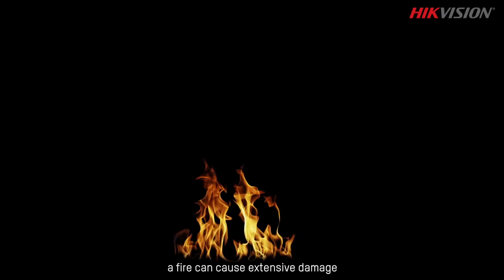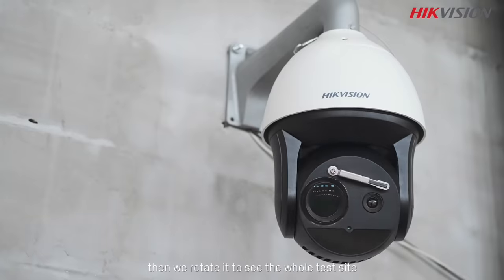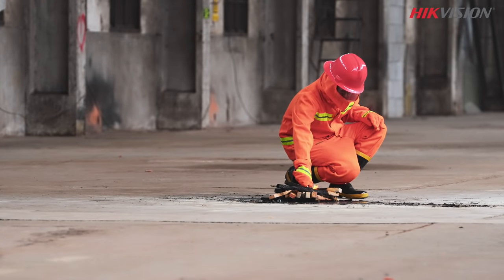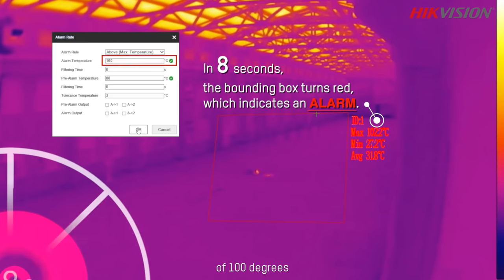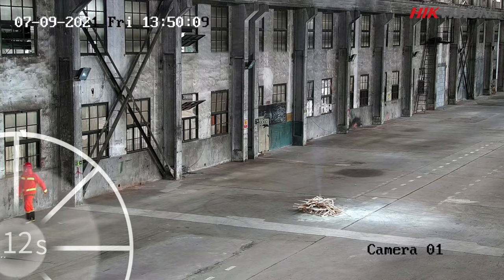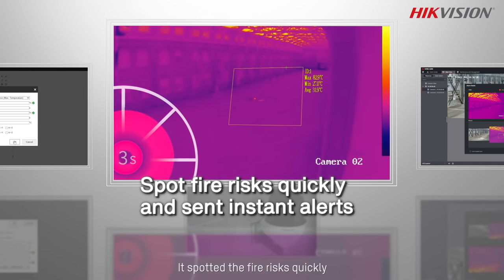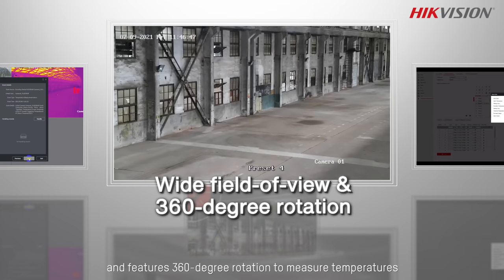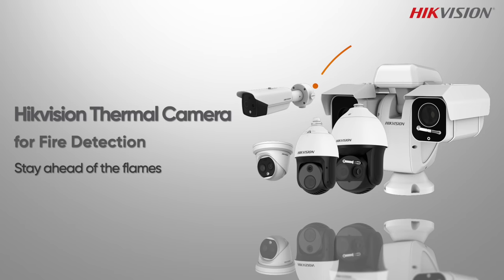Hikvision Thermal Camera for Fire Detection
Every second counts in the event of a fire. It’s crucial to recognize the early signs of a fire before leading to a horrible disaster. In this video, you will see how fast a Hikvision thermal camera can spot a fire.

Combining temperature measurement function with smoke detection function, Hikvision thermal cameras spot fire risks quickly, enabling professional protection for various scenarios. Users can receive instant alarm notifications and check real-time images sent from our cameras with just a few clicks.

Stay ahead of the flames with Hikvision thermal cameras.